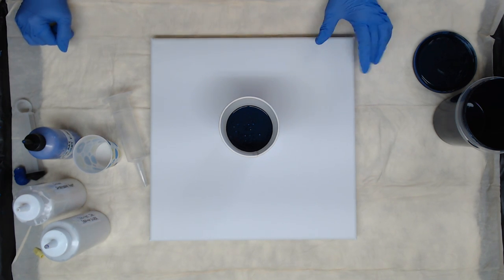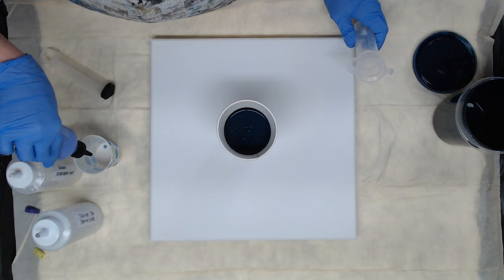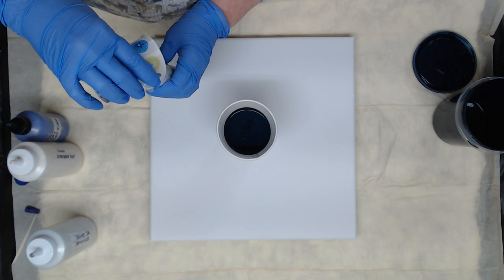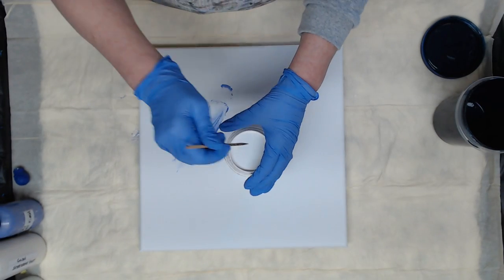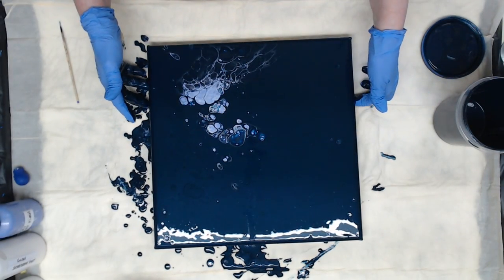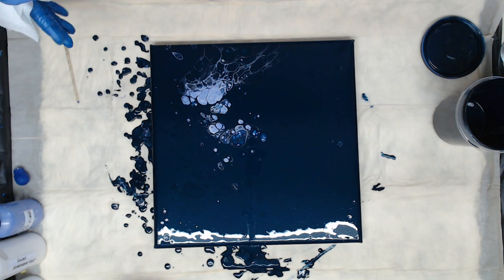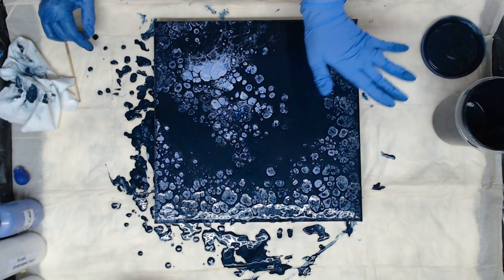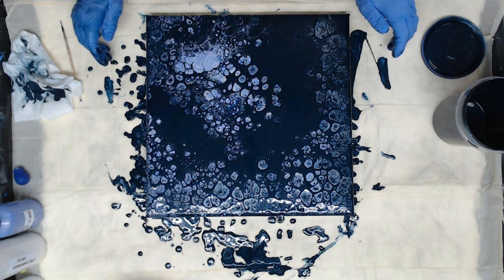(350) Injection Pour - Acrylic Pouring With Christina Welch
FAN MAIL!!